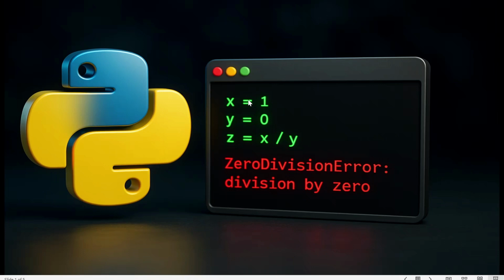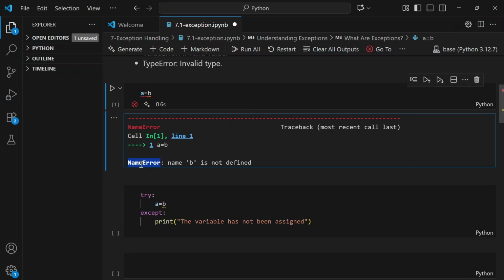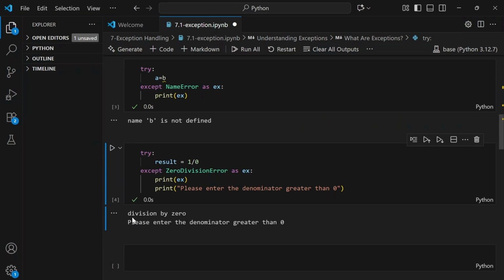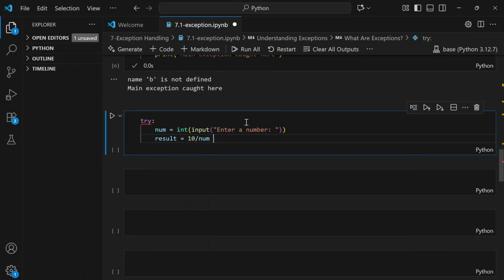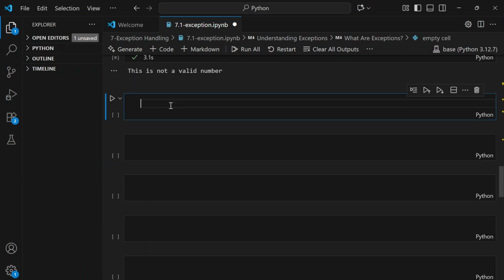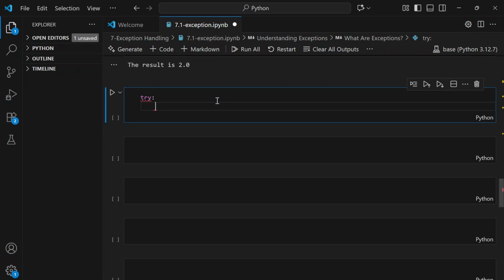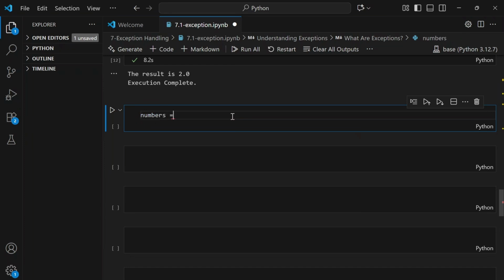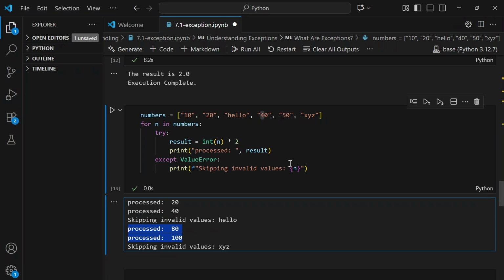🔐 Stop Your Python Programs from Breaking — Learn Exception Handling Like a Pro!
Ever seen your Python code crash with a ZeroDivisionError or FileNotFoundError and thought, “Why does this keep happening?” 😩

In this video, you’ll discover how to make your Python code crash-proof using Exception Handling — one of Python’s most powerful tools.

🎯 What you’ll learn in this tutorial:
✅ What Exceptions really are (in simple terms)
✅ How to use try, except, else, and finally blocks
✅ Handle multiple exceptions like a pro
✅ Raise your own custom exceptions
✅ Real-world developer tricks to debug faster and write error-free programs

💡 By the end, you’ll know how to make your Python code unstoppable — even when things go wrong!

🔥 Bonus: Stay till the end for a real-world trick that professional Python developers use daily!

👉 [Coming Soon] Build a Streamlit Web App Using Python

python debugging tips,
python zero division error,
python custom exceptions,
python code will never crash,
python full course tutorial,
python beginner to advanced,
python handling multiple exceptions